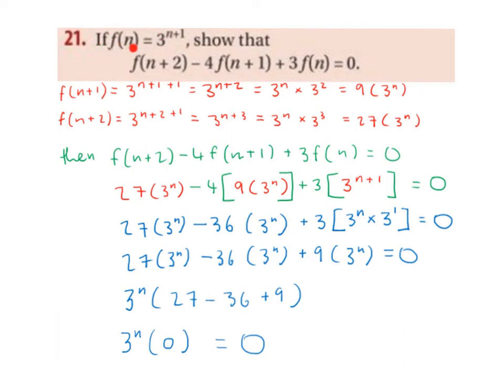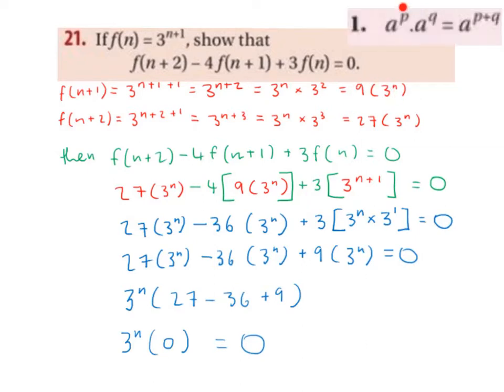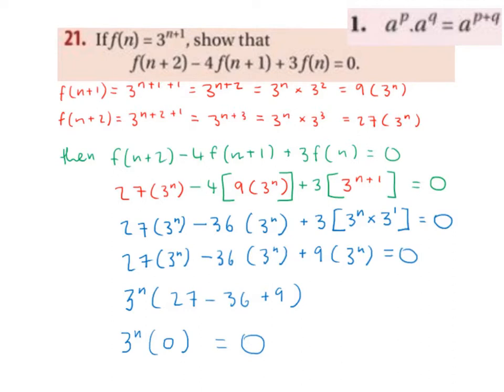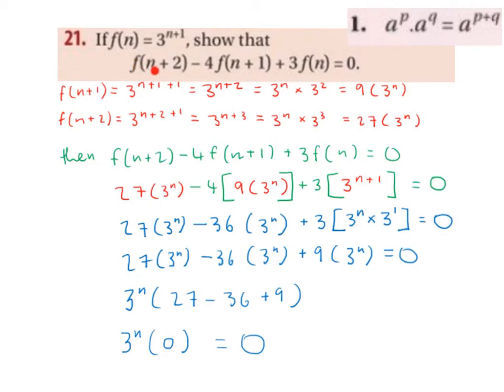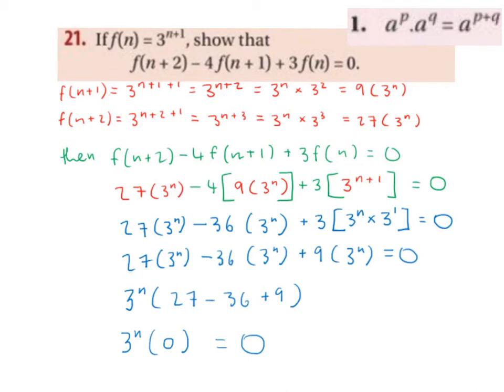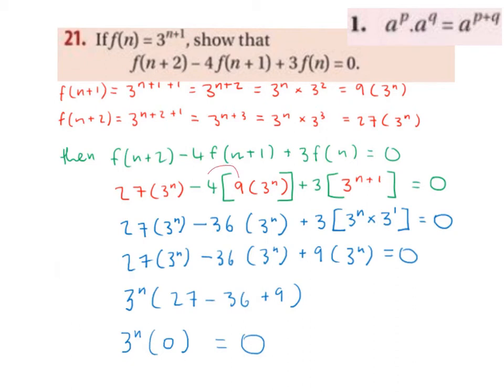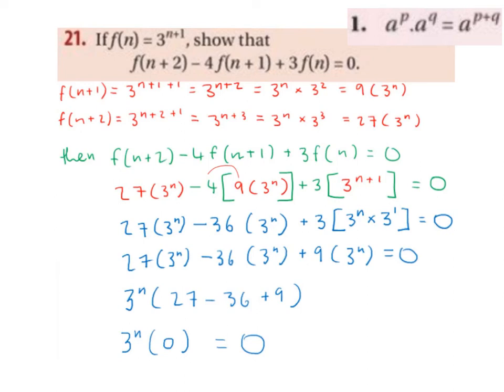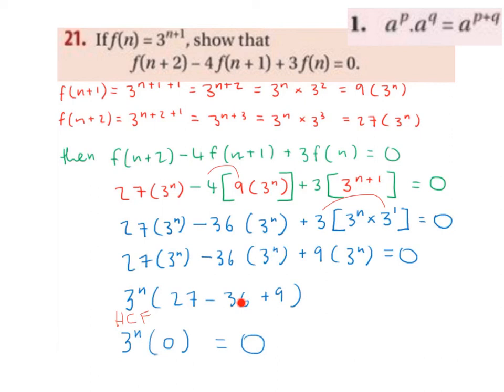LC HL indices functions Q3